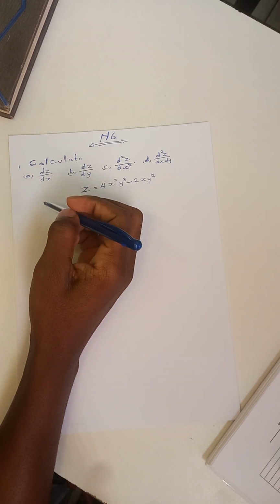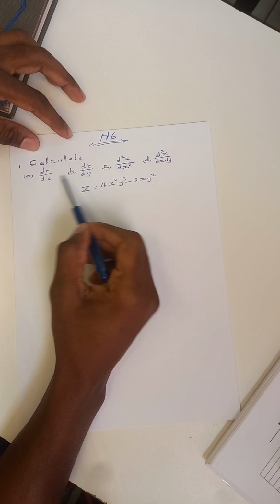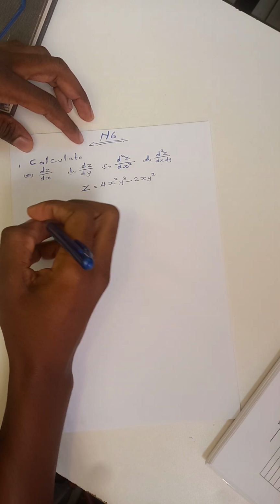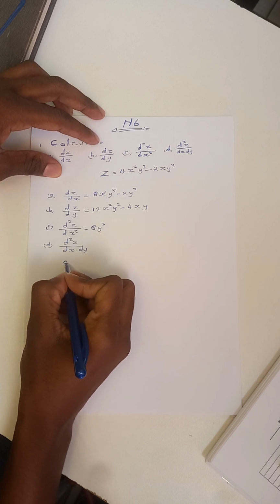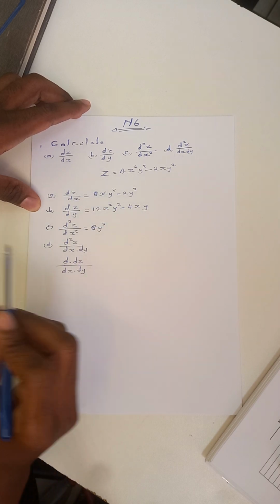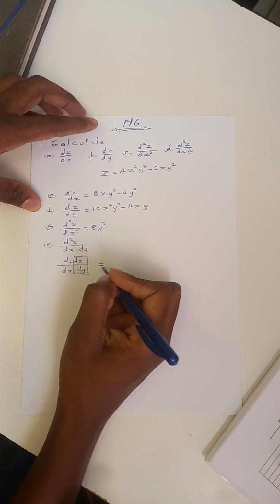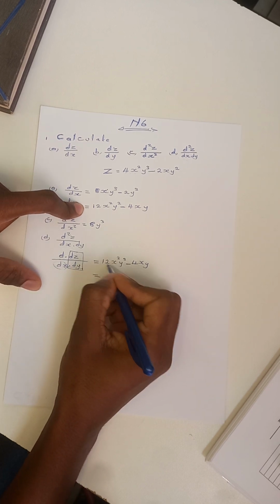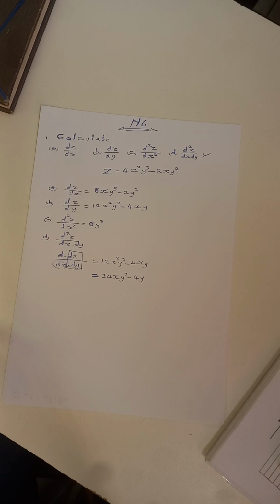second derivatives N6